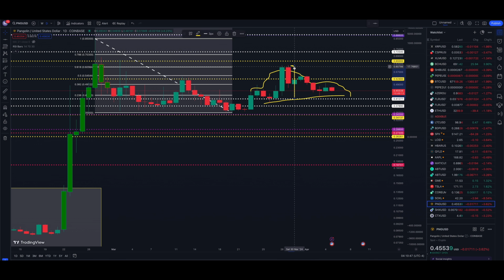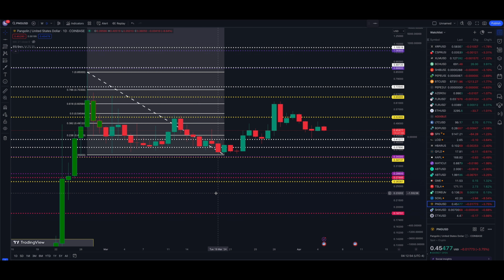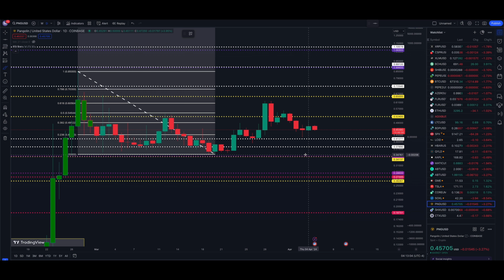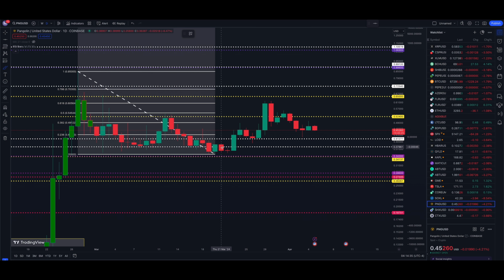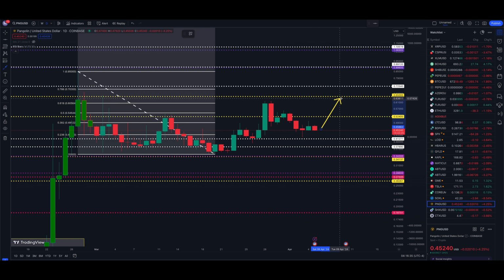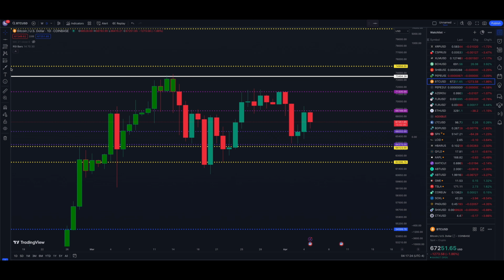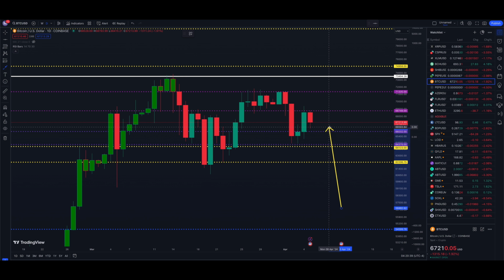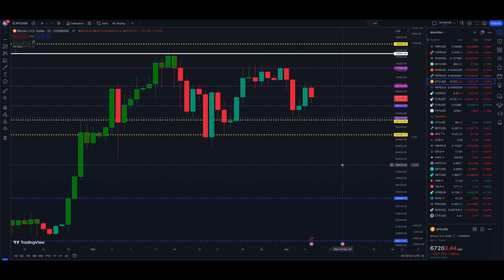PANGOLIN MAJOR SELLING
PANGOLIN lets talk about a sell off. With Bitcoin looking toppy, U.S stocks topping out. we may see some major selling hitting PNG & the rest of the crypto markets. just be ready if starts playing out.

Stock Market Art Work: